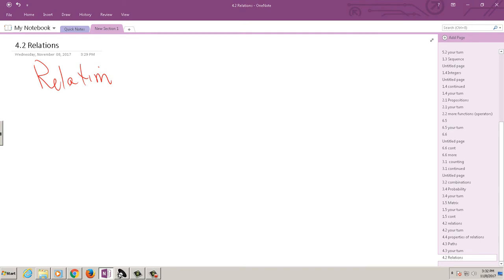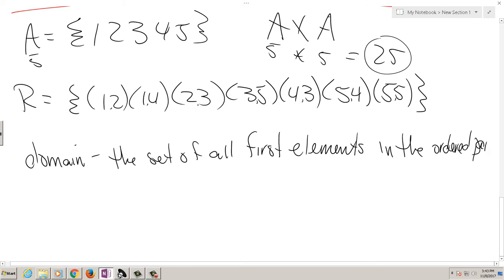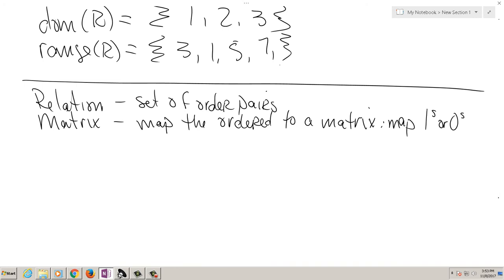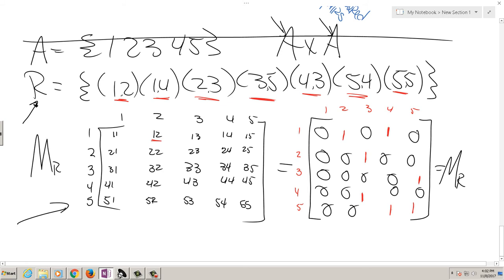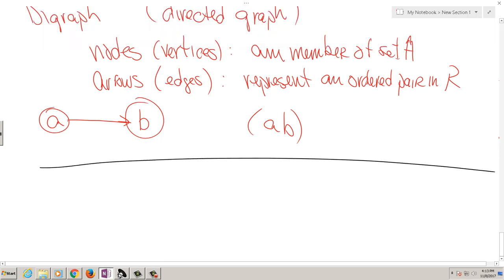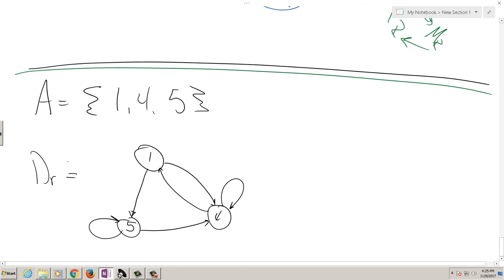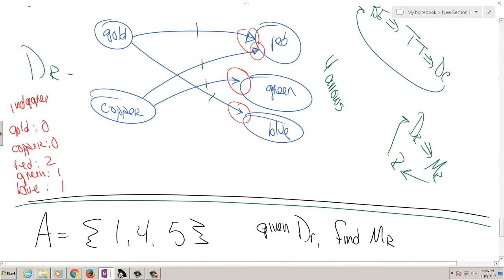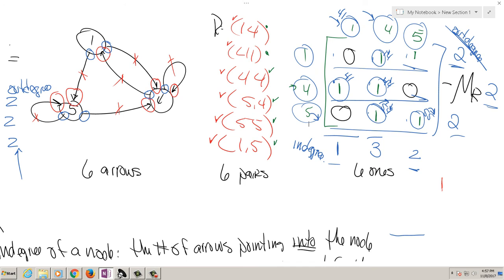CS2130 4.2 relations classroom lecture